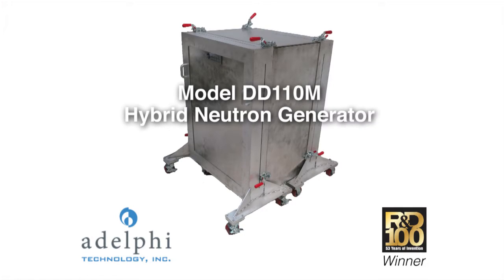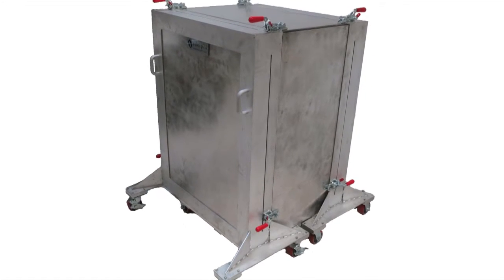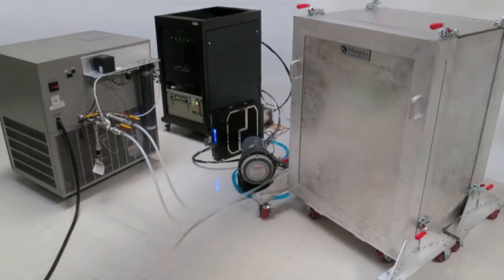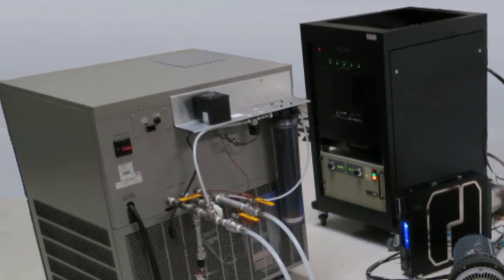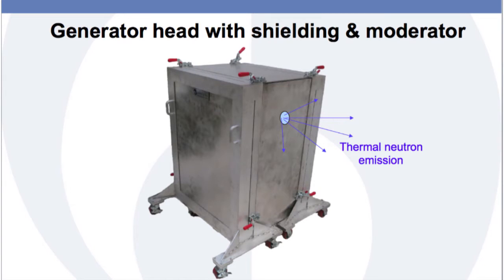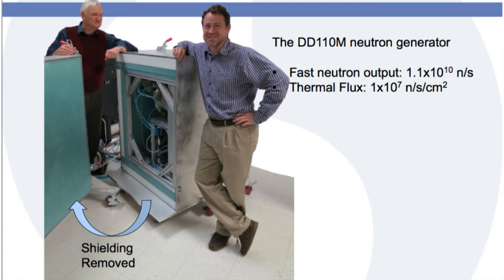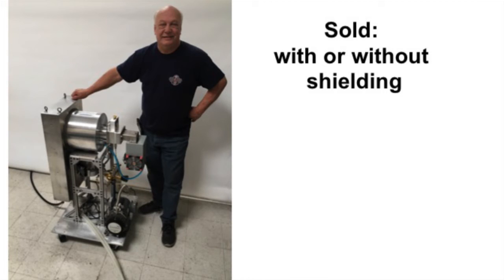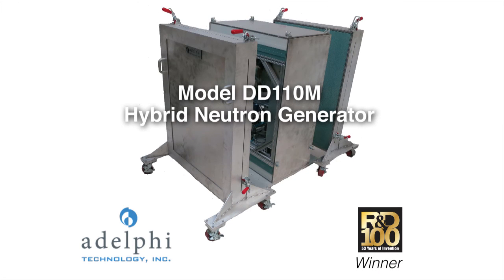A Hybrid Neutron Generator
Although compact fusion generators have been around since the
1950s, their uses have been restricted to a limited number of applications,
mainly due to their low yield, high neutron energies (2.5 MeV)
and short product lifetimes.
Adelphi Technology Inc.’s Model DD110M Hybrid Neutron Generator
marries the usually low-yield DD fusion reaction generator to
a highly efficient ECR ion source (usually reserved for
high-current LINAC-based sources) and an integrated
target and moderator that efficiently moderates the fast 2.5 MeV neutrons
to thermal energies (less than 0.25 eV) in a very small volume,
resulting in a high thermal flux. The moderator can be switched out
and fast neutron emitted, giving the hybrid generator the capability
of emitting either thermal of fast neutrons. In response, the relatively
inexpensive, compact neutron generator, married to an optimally
designed moderator, becomes valuable in a host of new applications
using high-flux thermal neutrons and high-yield fast neutrons.